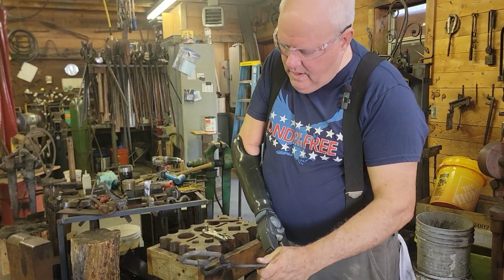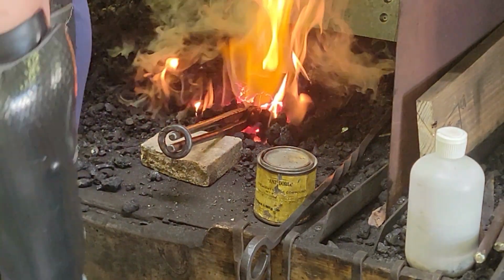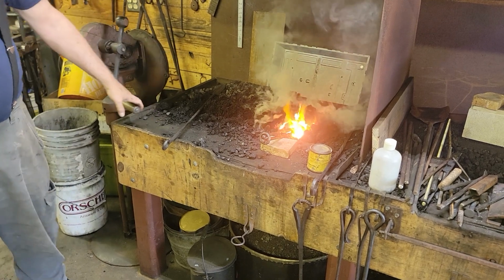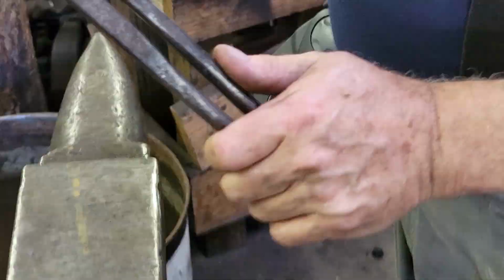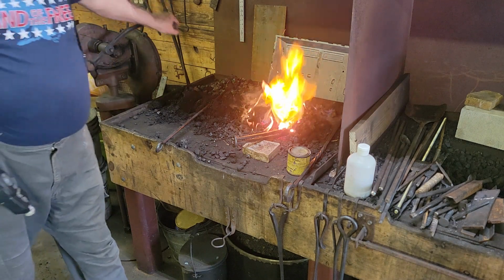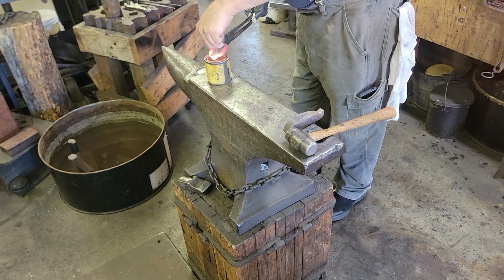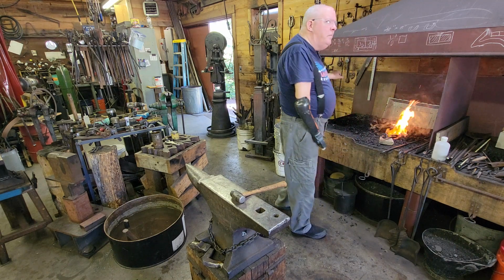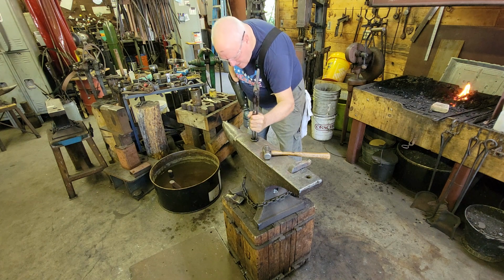May 30, 2024